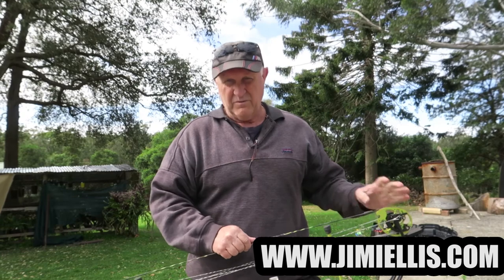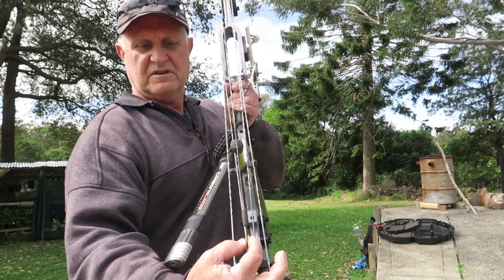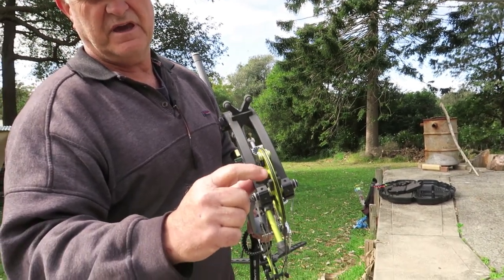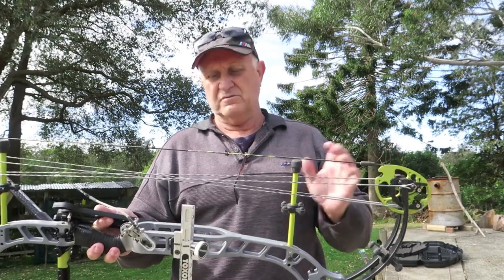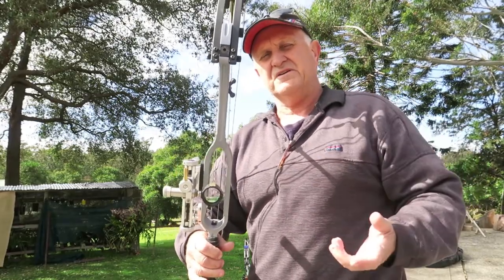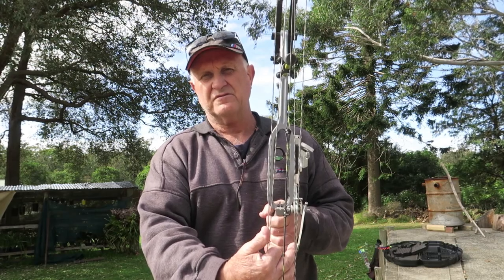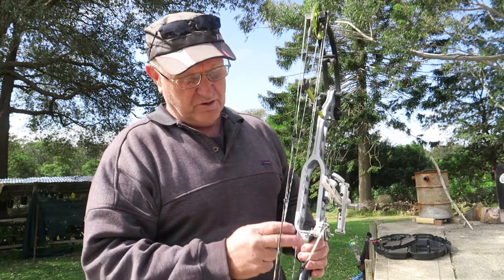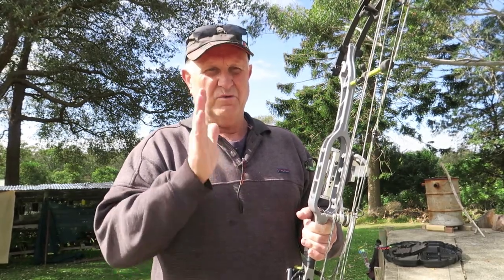Gary's OK absolute 40 bow review German engineering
if u want to help the channel

- instagram jimiellisarchery

bow - Hyot Podium x Elite 30inch draw at 60lbs
    - Mathews conquest 4 28.5 inch draw length = old bow
sight - sure loc iconx 9inch arm x6 cartel scope
peep - 3/64 with a number 1 clarifier
rest -beiter compound blade rest with number 5 .25 blade
stabiliser - 34" doinker the 2 12" v bars

arrows - goldtip 300 spine ultralite pro with 130 accu points and 50gn F.A.C.T weights with 3 inch ice vanes
28.5 inch carbon to carbon = old arrows
       - Carbon express nano xr 530 spine at 27 inch with 110gn points = old arrows

       - goldtip kinetic pierce platinum 340 spine cut at 28.5 inches with 140 grain points

absolute 40 absolute 38 absolute 42 absolute 44 ok ok ok ok ok ok